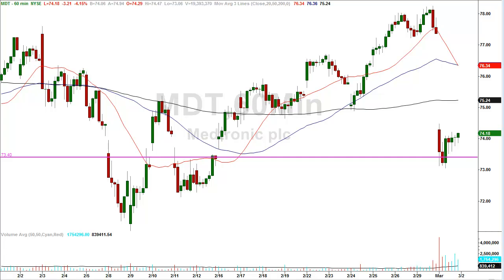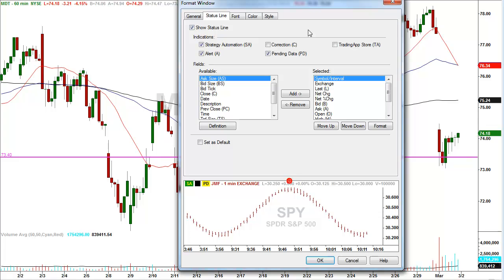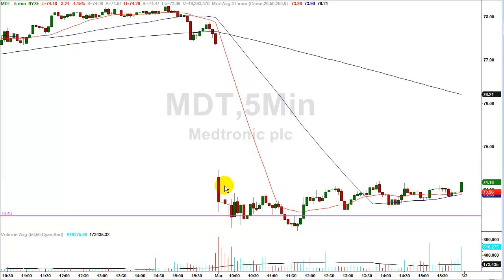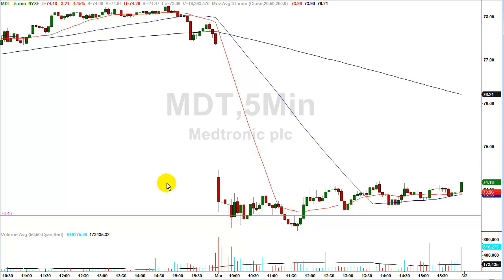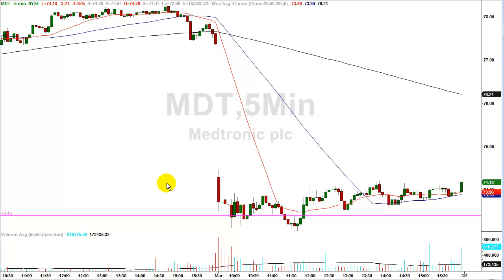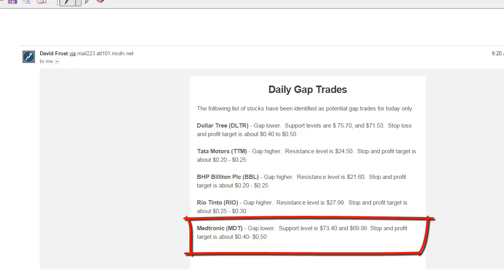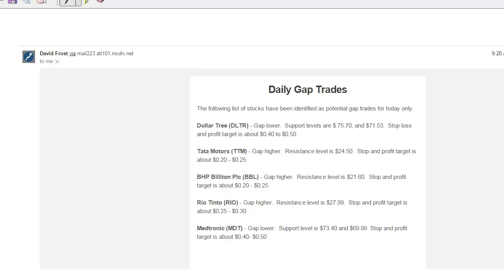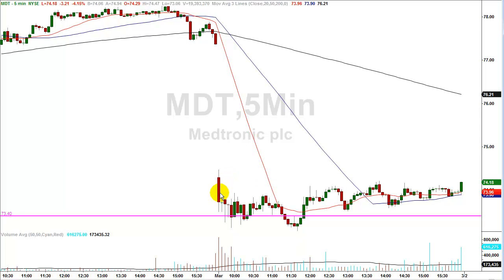$500 Profit in 15 Minutes on a Morning Gap Trade